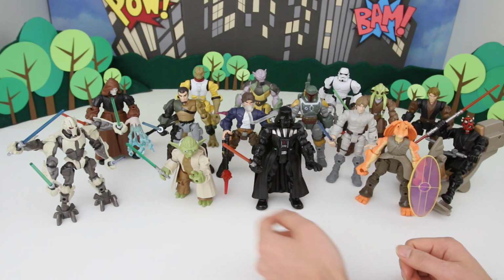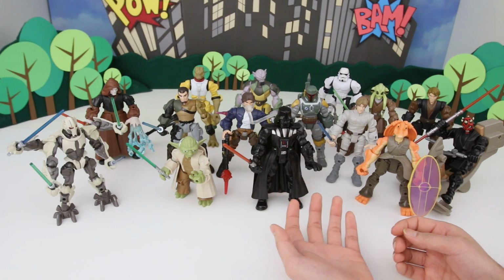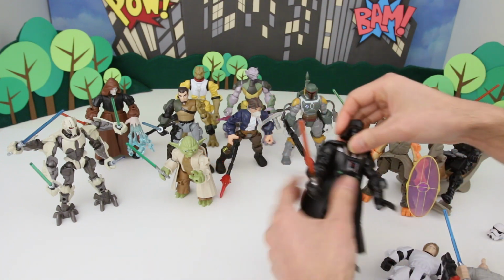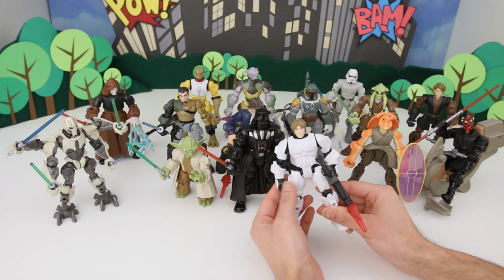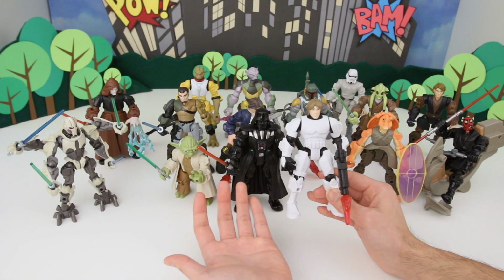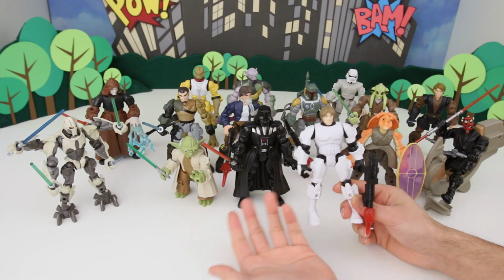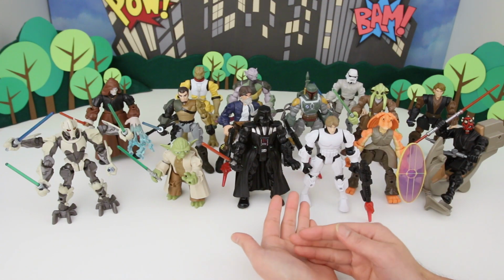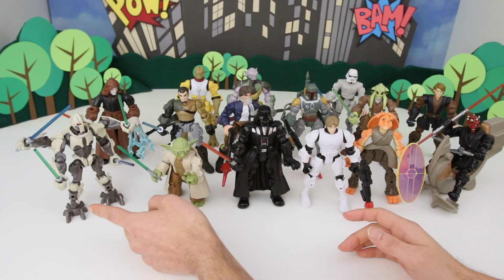Star Wars Hero Mashers Collection | Toy Review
Hey everyone, today I'm showing off my entire Star Wars Hero Mashers collection! This will also be my official review of these toys. In short, I think these are great - perfect for kids and people to play with.